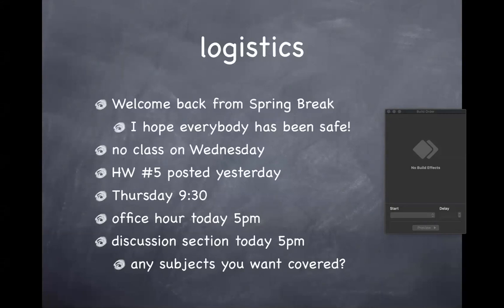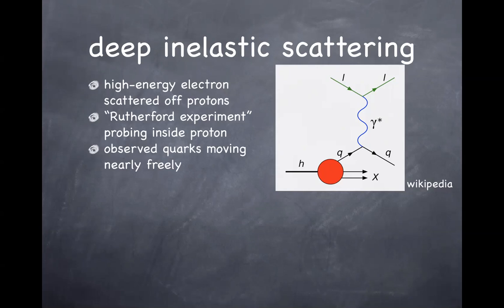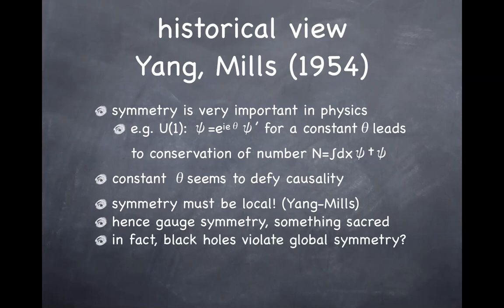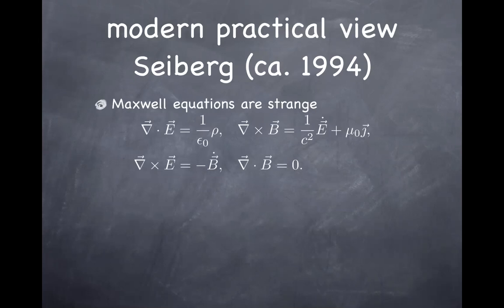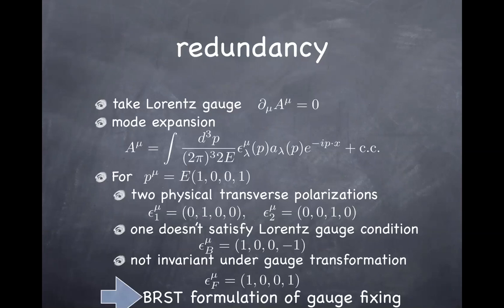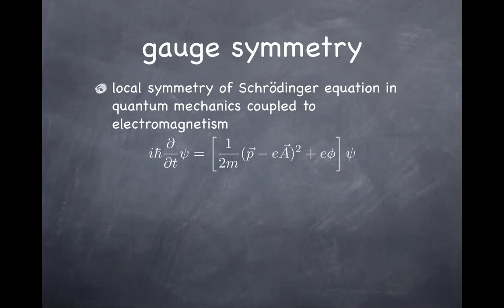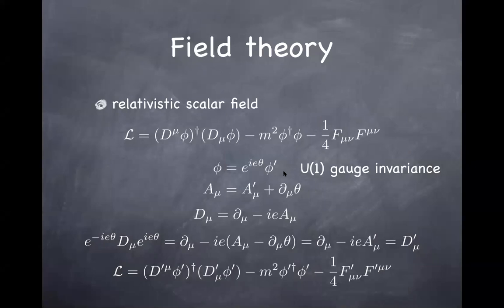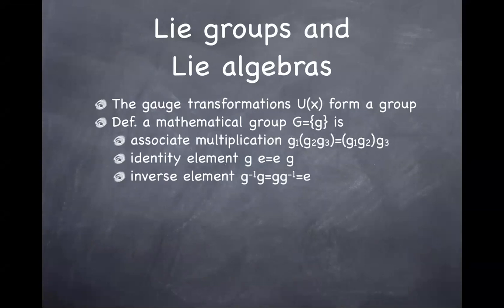232B online lecture on March 31, 2020 on Non-abelian Gauge Theory